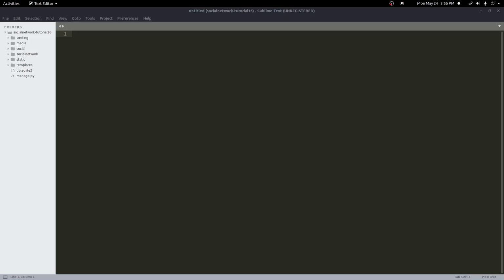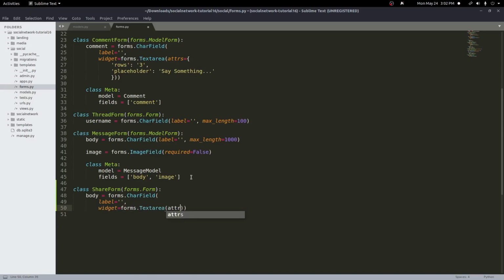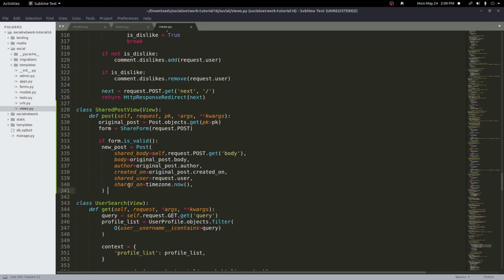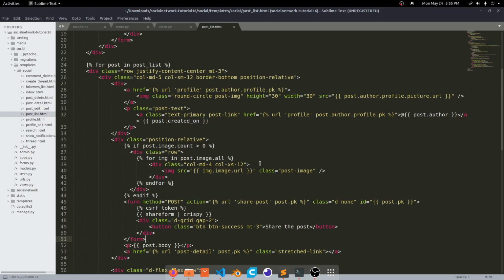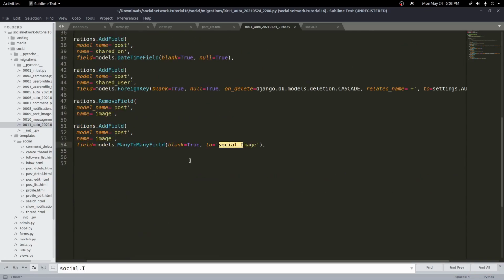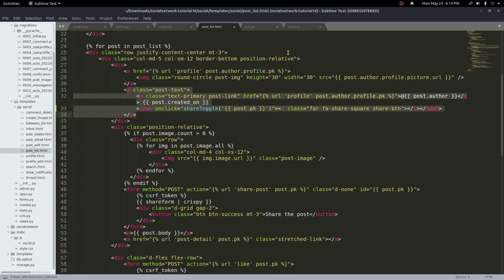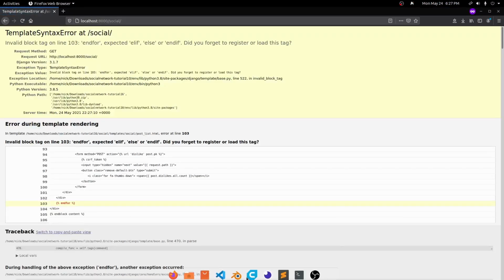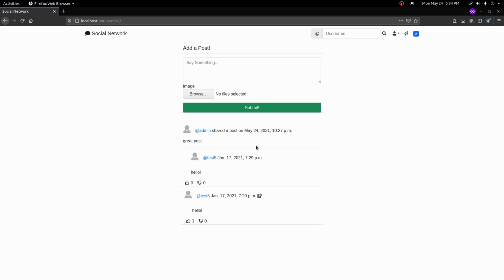Building a Social Media App With Python 3 & Django Beginners Tutorial 17: Sharing Other Posts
In this video we will add the ability to share other user's posts.  We will need to update the post model, add a new form, and update our views and templates to handle all of this.  We will use some similar concepts that we've used before with our Javascript to toggle the share form on/off.